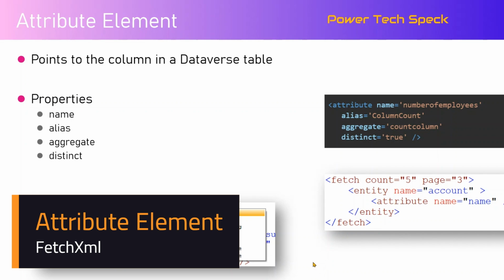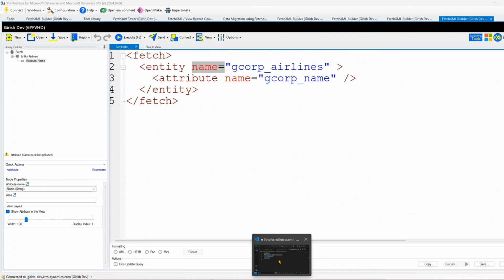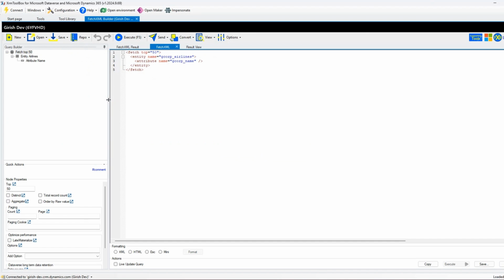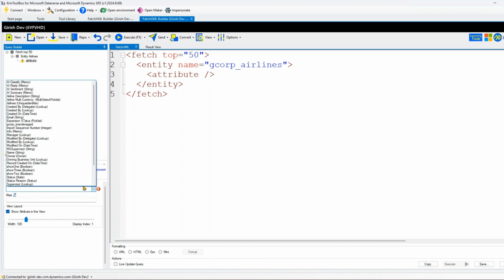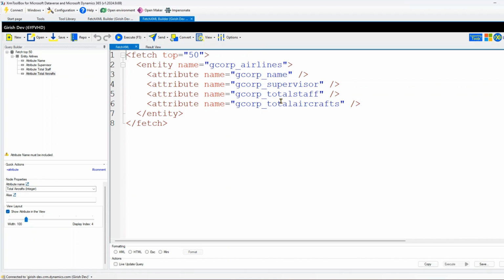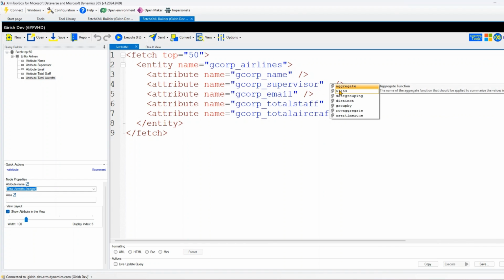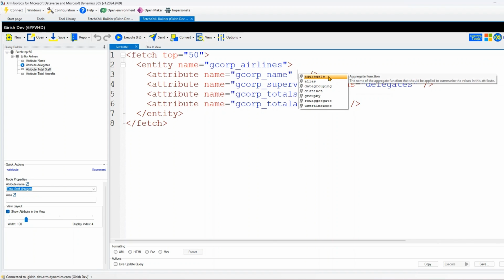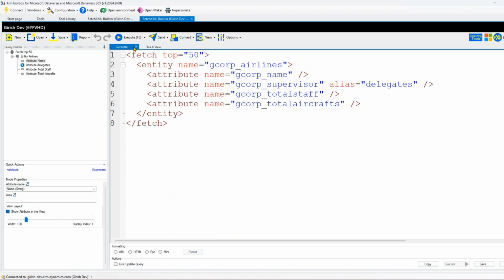FetchXml - Attribute Element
This video provides explanation of attribute element in FetchXml code. Attribute element points to a column in Dataverse.

Girish Uppal explains the usage of attribute element to reference a single column. The properties that can be used with attribute element are name, alias, aggregate, distinct.